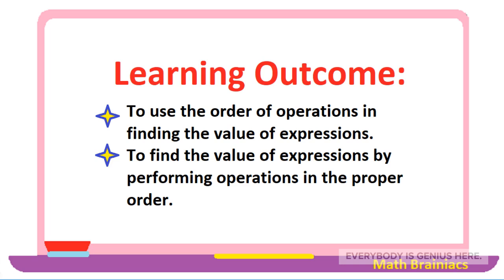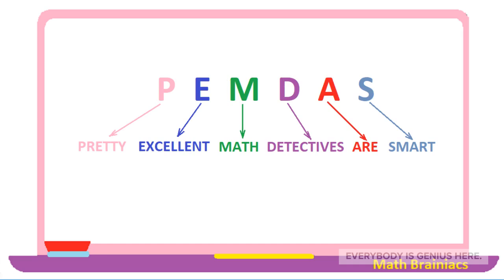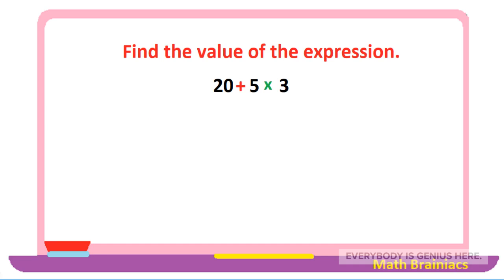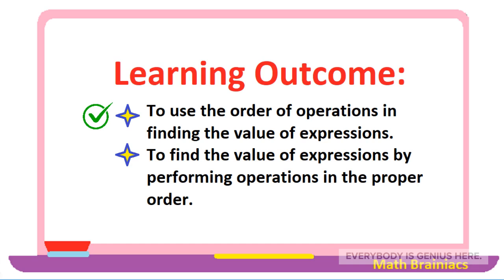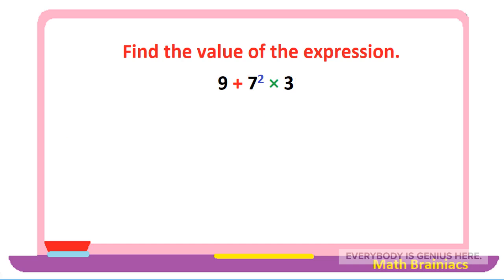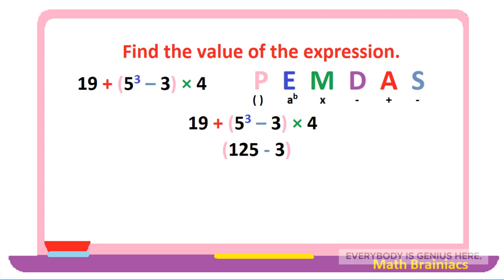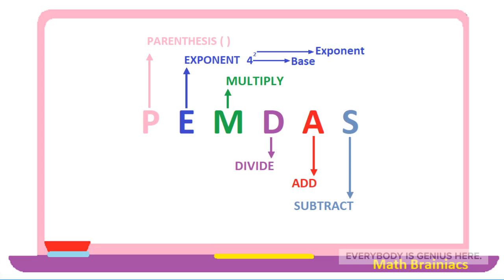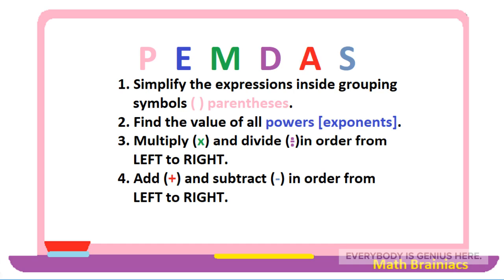NUMERICAL EXPRESSIONS 👌❤️ Learn it the easy way.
🌼 The easy way to find the value of numerical expressions.